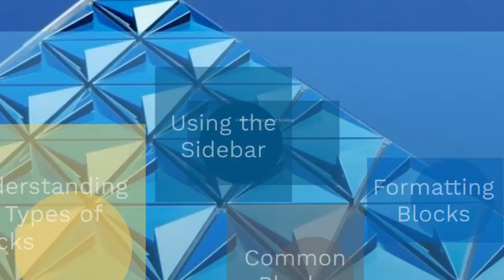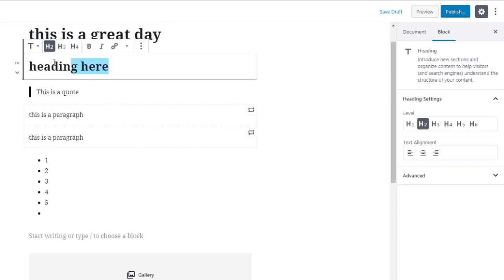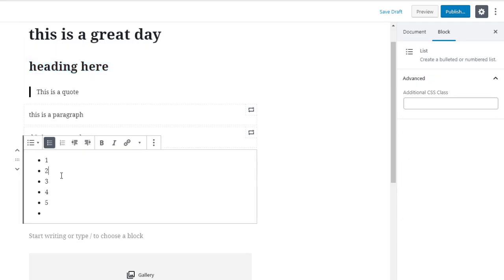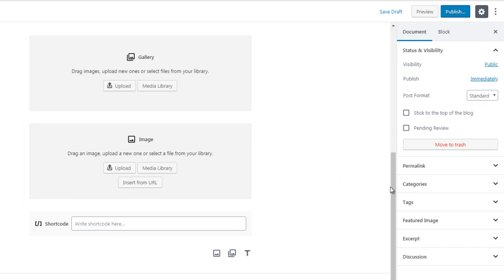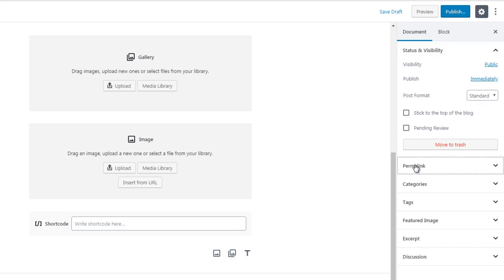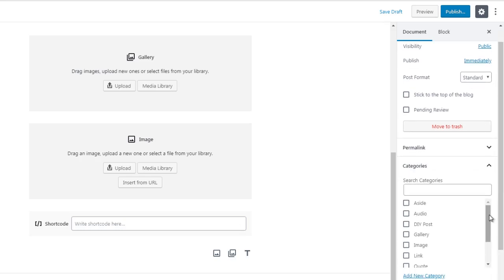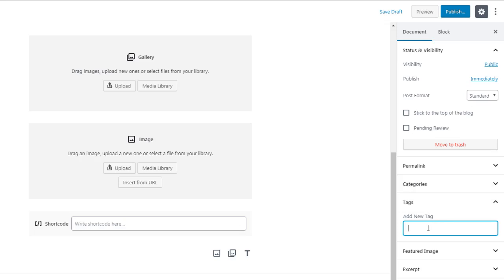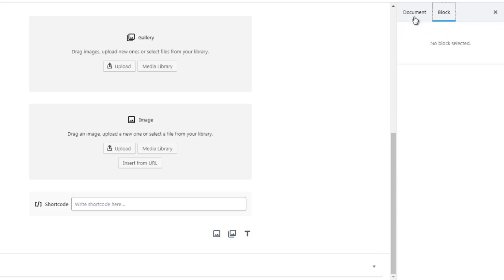income from social media in online form home